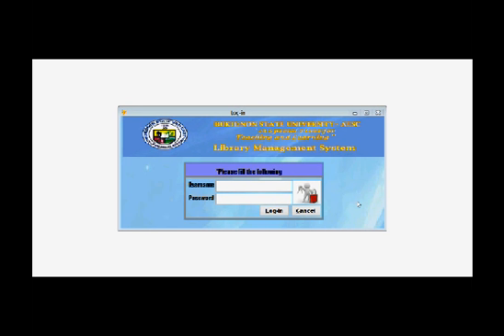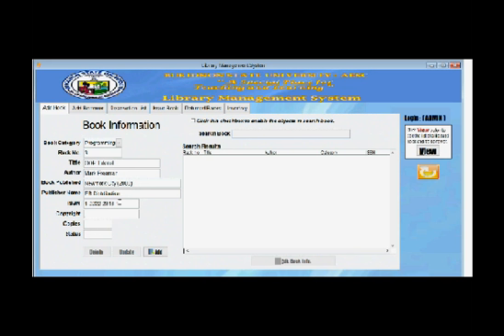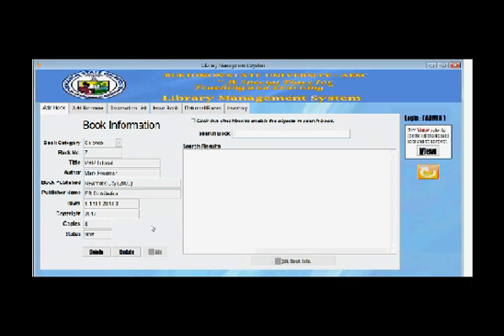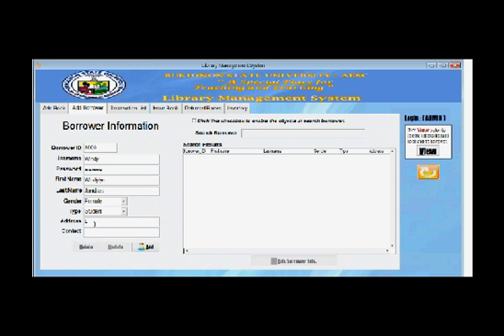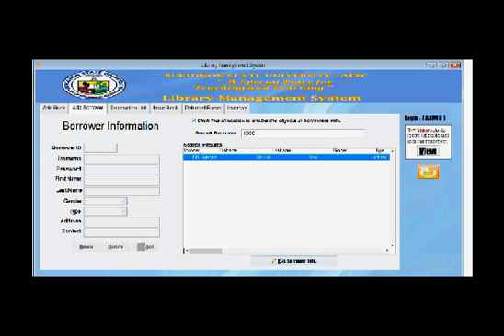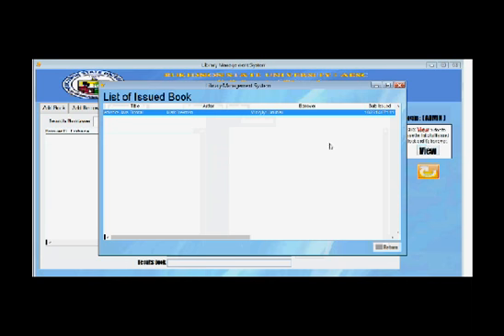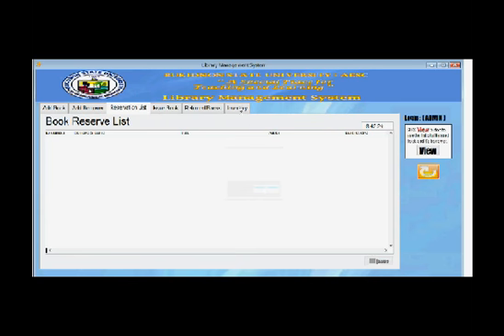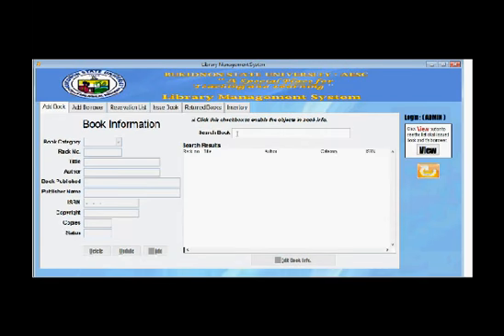Library Management Desktop App in Fox Pro